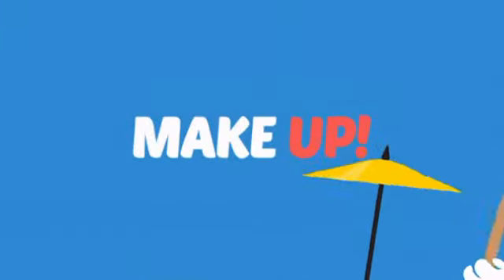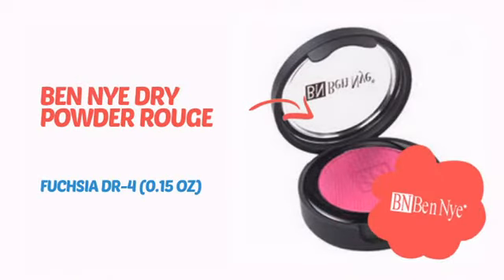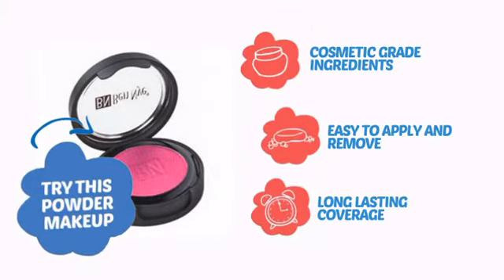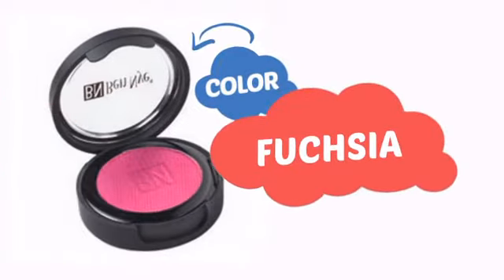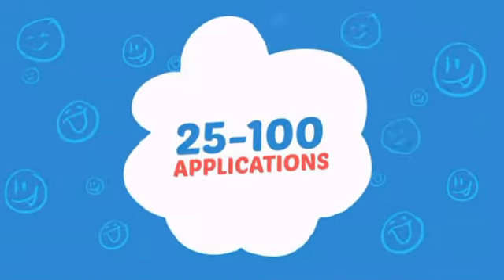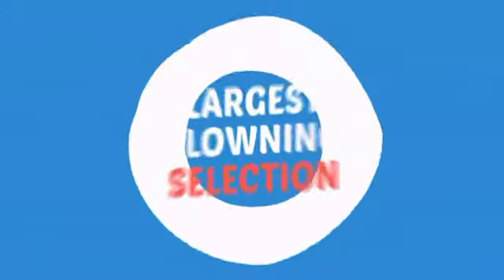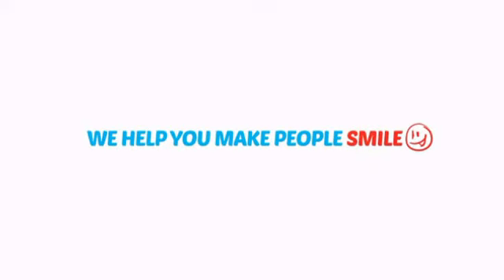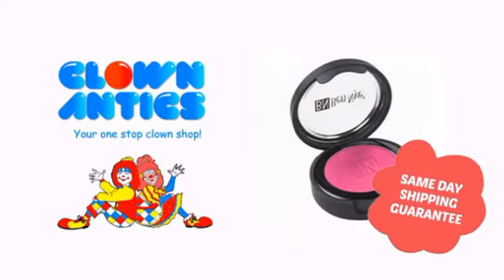Ben Nye Dry Powder Rouge - Fuchsia DR-4 (0.15 oz) - ClownAntics.com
Ben Nye Dry Powder Rouge - Fuchsia DR-4 (0.15 oz) is brought to you the leading clown supply shop for the professional and beginning clown.